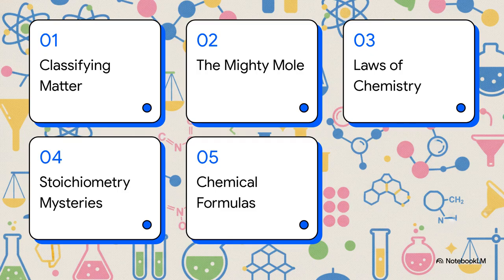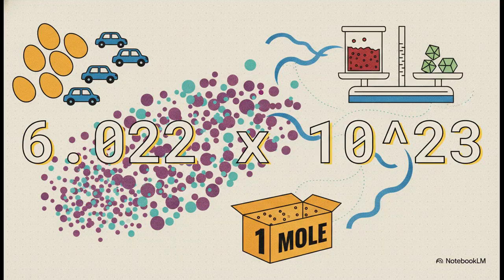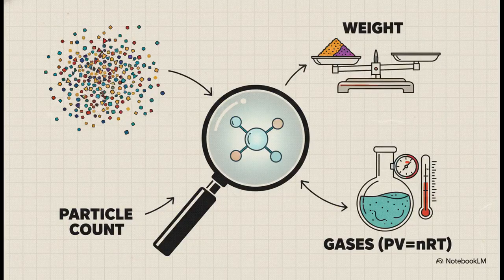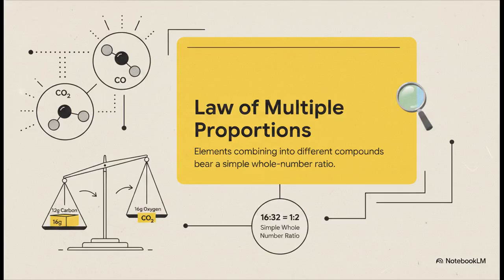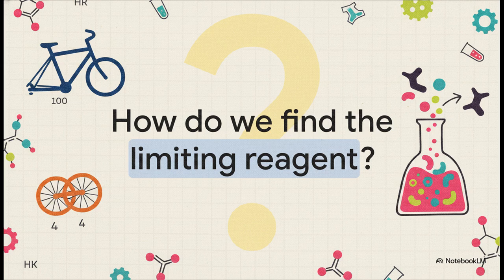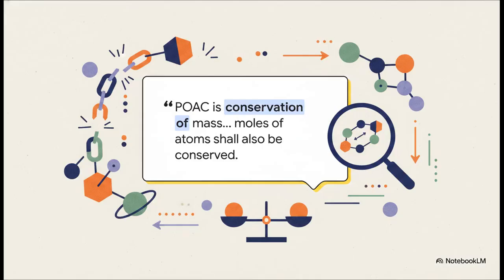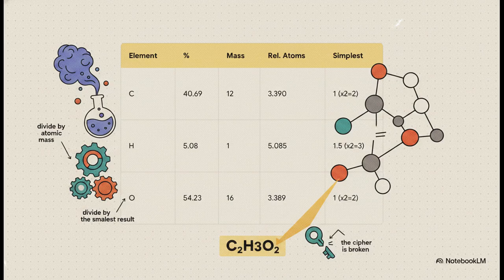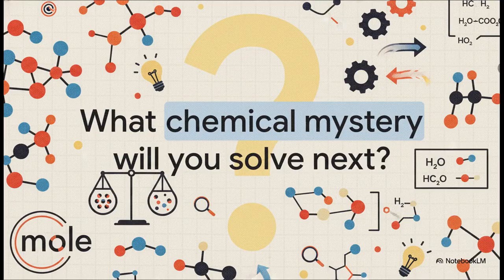Cracking Chemistry Code Mole CONCEPT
These educational materials provide a comprehensive introduction to the fundamental principles of chemistry, specifically focusing on mole concepts and the classification of matter. The text systematically outlines the physical and chemical properties of substances while exploring essential scientific guidelines such as the laws of chemical combination and Dalton’s atomic theory. Detailed explanations are provided for calculating atomic and molecular masses, including the use of Avogadro’s number to determine particle counts. The sources further examine practical laboratory chemistry through stoichiometric calculations, identifying limiting reagents, and measuring reaction yields. Additionally, the content covers various concentration terms like molarity and molality, essential for analysing solutions and chemical mixtures.